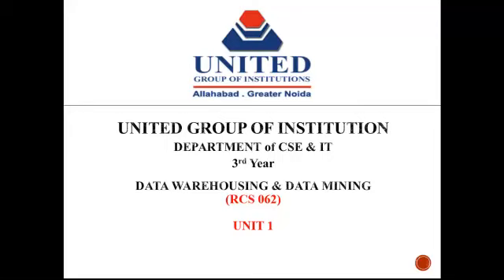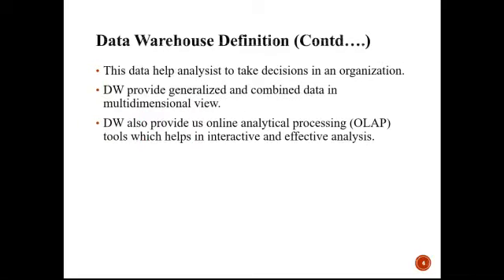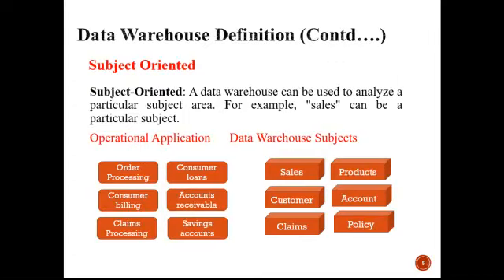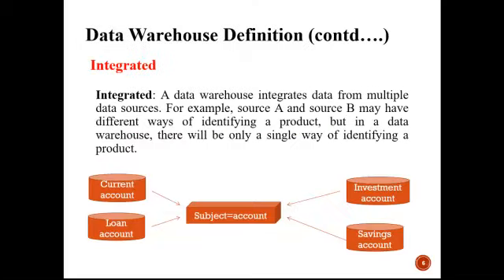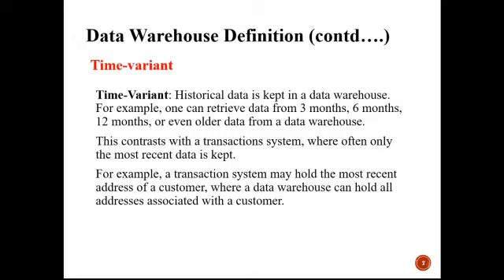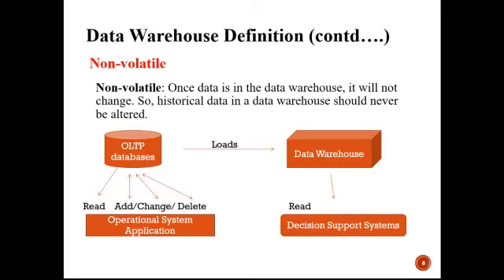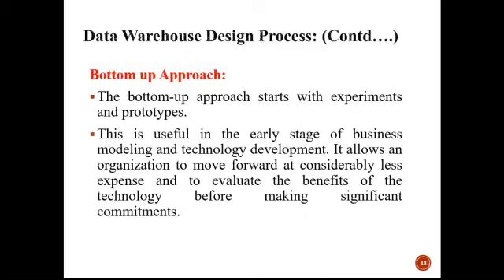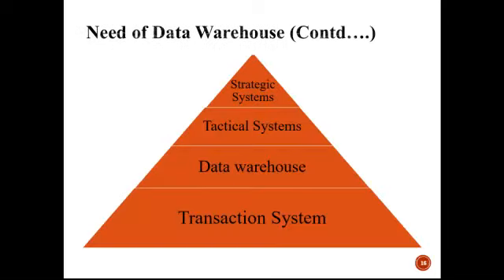Data Warehouse basics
Definition,components,process,need, difference b/w database and data warehouse